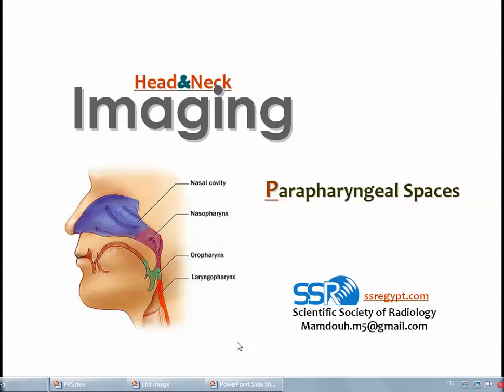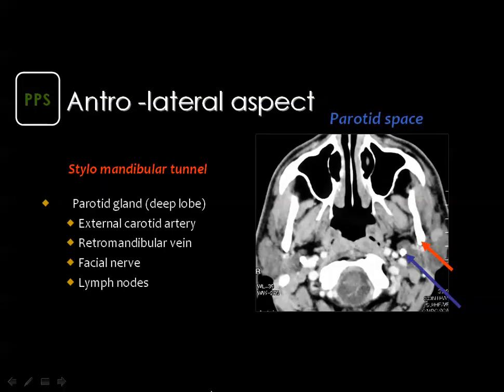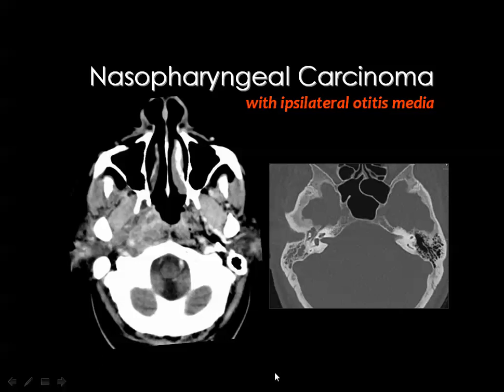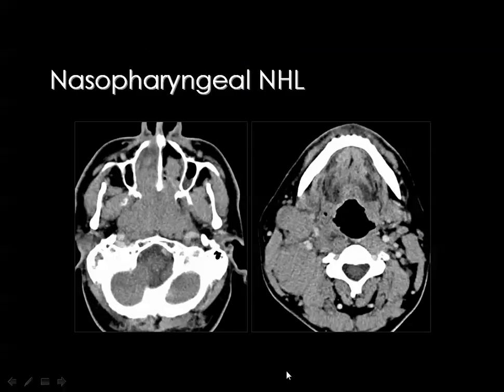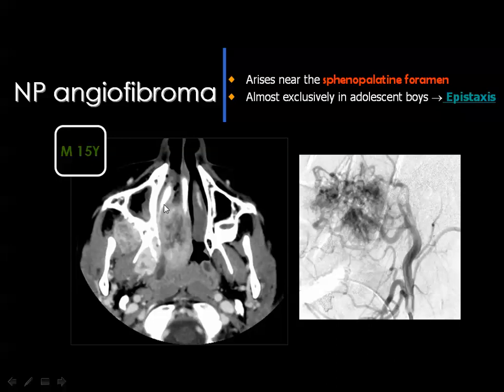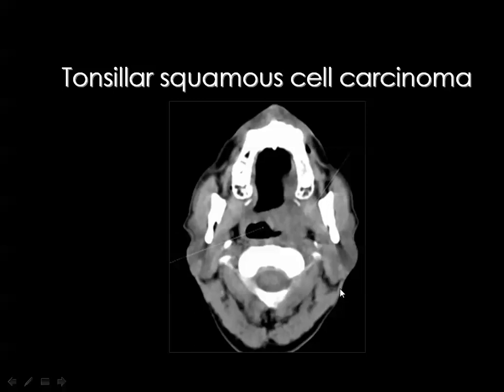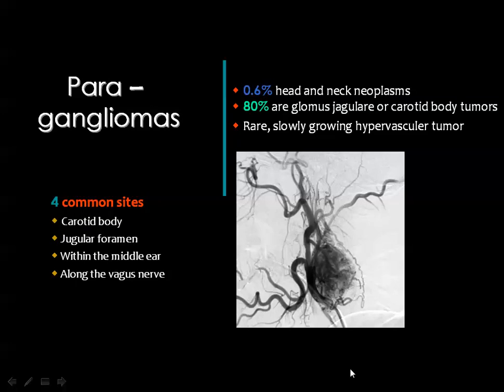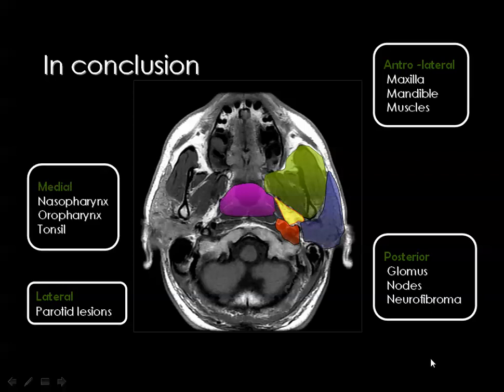lmaging of Parapharyngeal spaces (DRE) Prof. Mamdouh Mahfouz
imaging of parapharangyeal spaces
DRE series